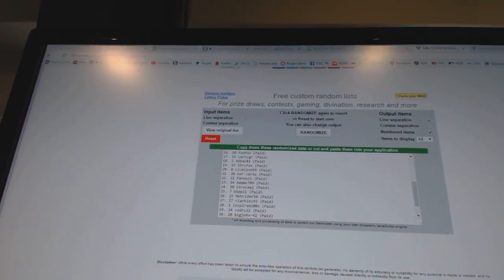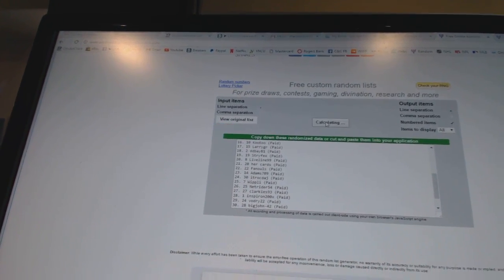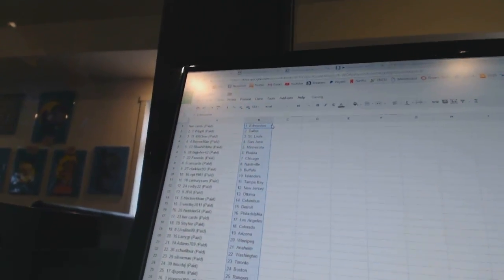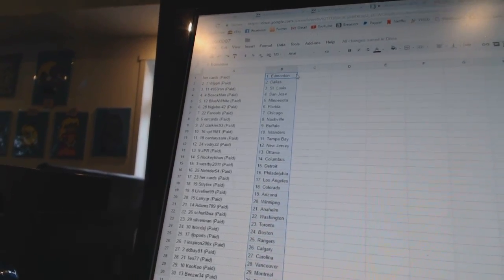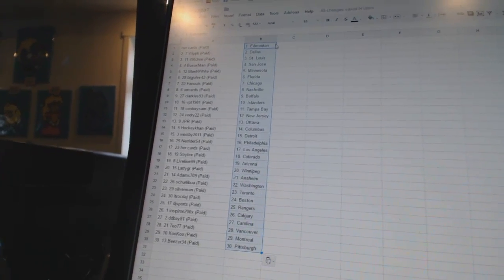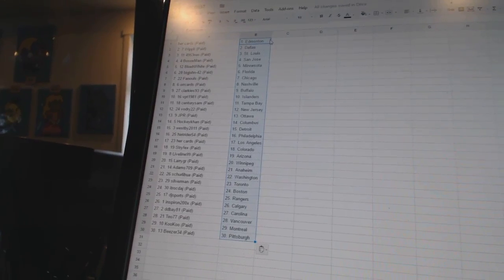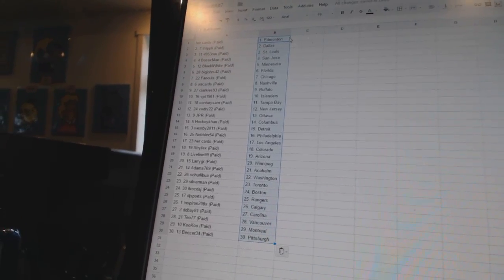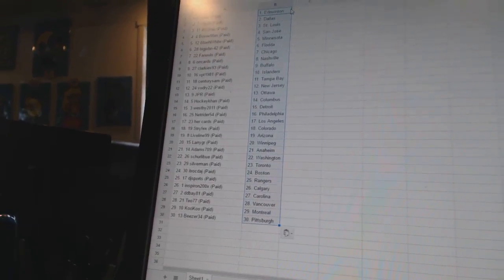Team Randoms - C&C GB #6887